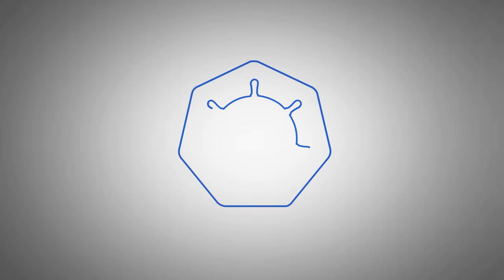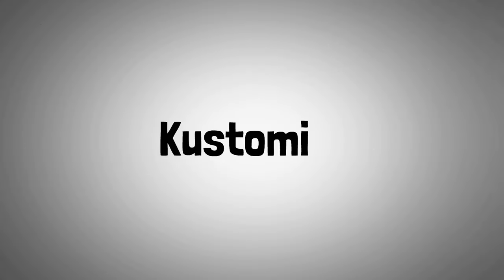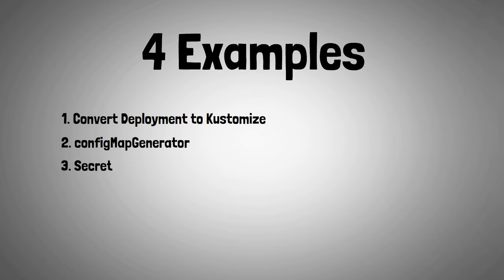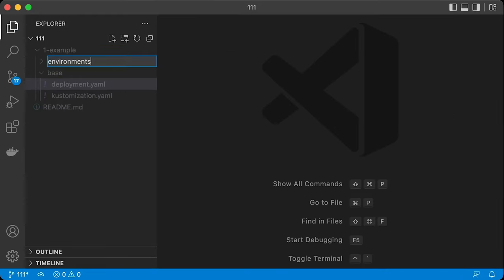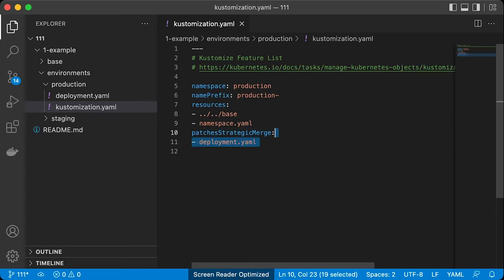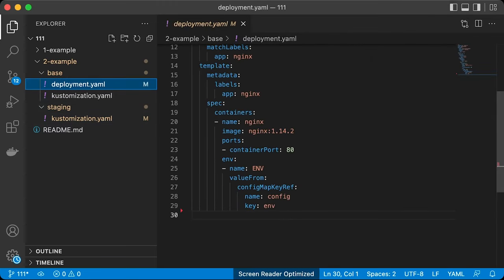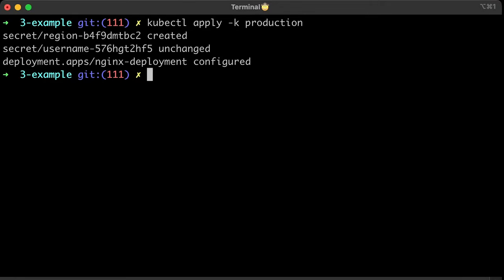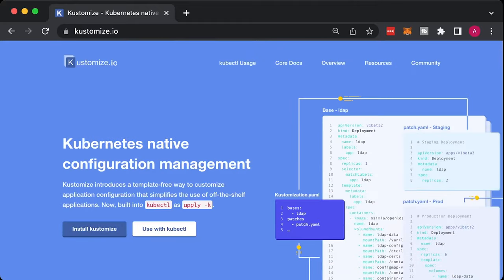Kubernetes Kustomize Tutorial: 4 Examples (ConfigMapGenerator, Secrets, Overlays, Build, Helm)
⏱️TIMESTAMPS⏱️
0:00 Intro
3:14 Convert deployment to kustomize
6:39 Kustomize configMapGenerator
8:06 Kustomize secret generator
9:39 Kustomize image name or tag